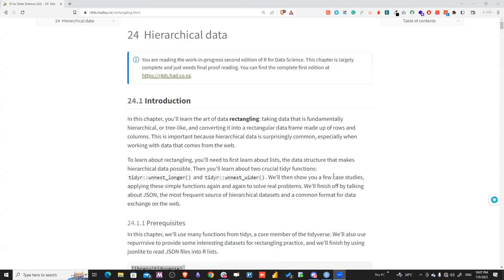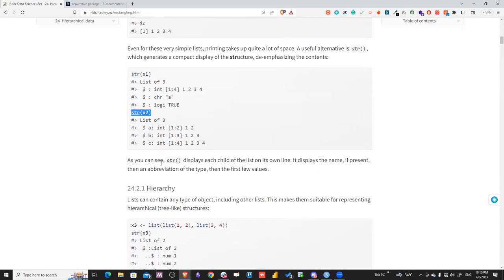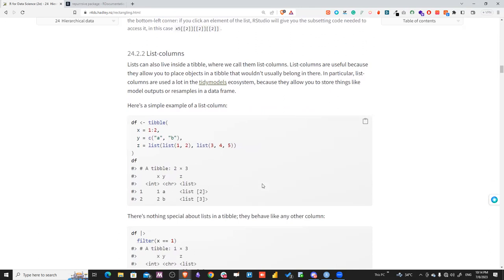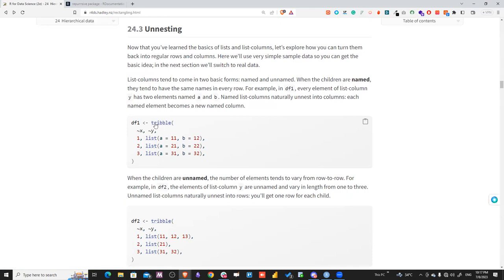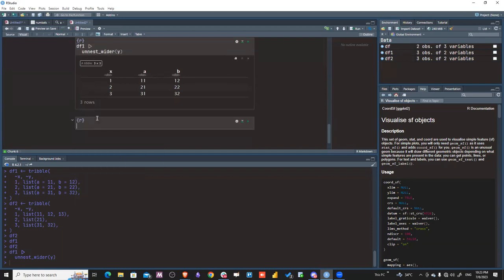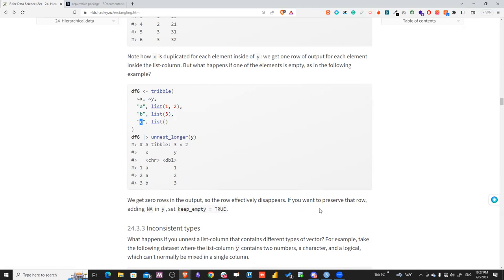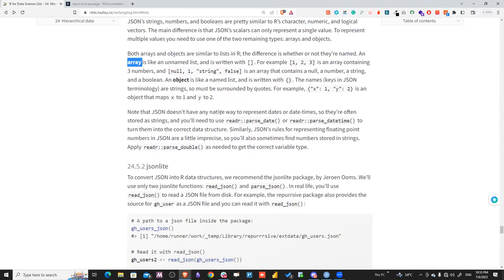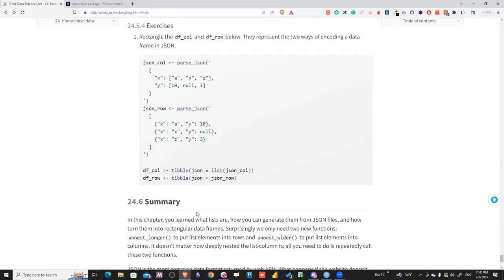R for Data Science: Hierarchical data (r4ds08 24)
Ahmed Mamdouh leads a discussion of Chapter 24 ("Hierarchical data") from R for Data Science (2e) by Hadley Wickham, Mine Çetinkaya-Rundel, and Garrett Grolemund on 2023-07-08, to the R4DS Book Club. Cohort 8